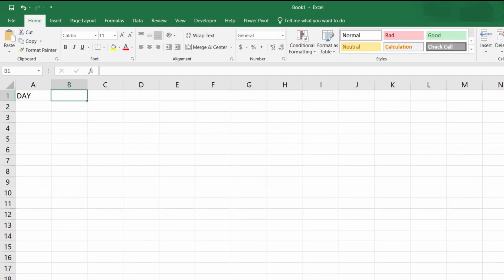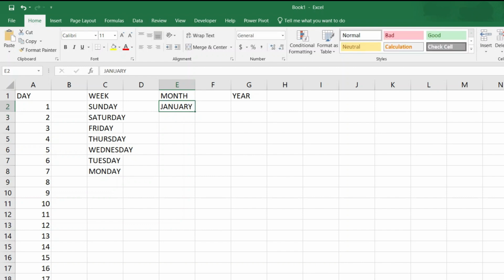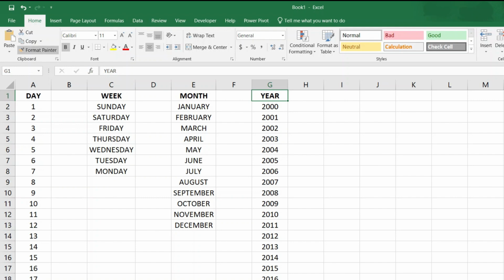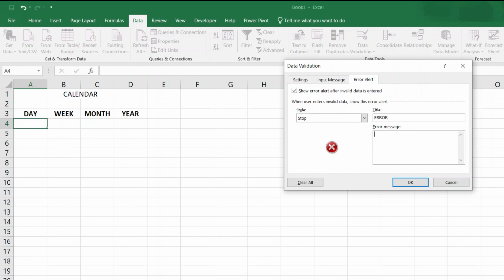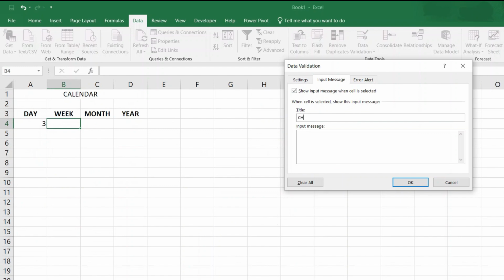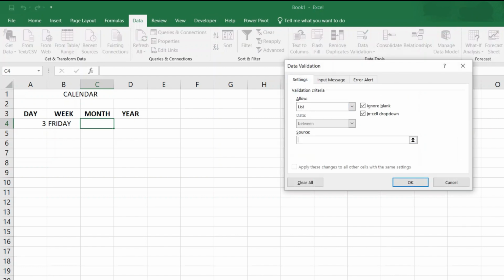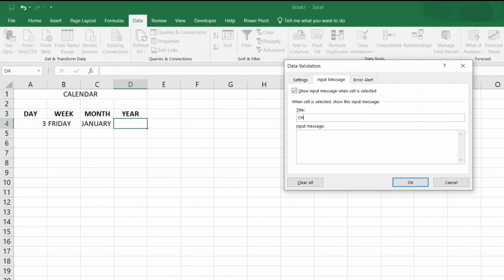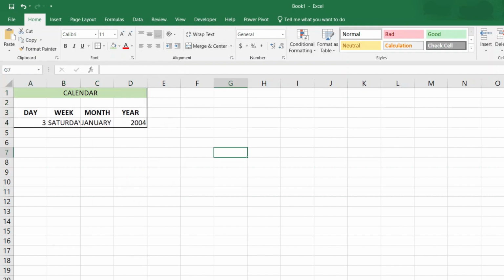CALENDAR IN EXCEL USING DATA VALIDATION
Take your Excel skills to the next level with our advanced tricks and methods playlist! In this playlist, we'll cover expert-level techniques for data analysis, visualization, and manipulation. From pivot tables to macros, we'll dive deep into the world of Excel and explore the most powerful tools and features.